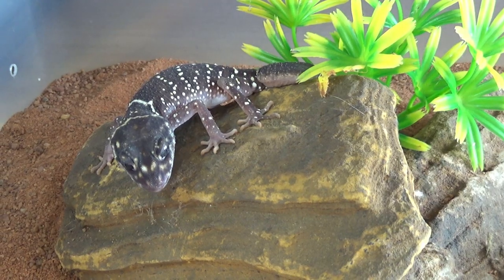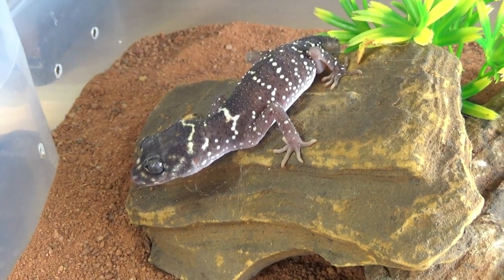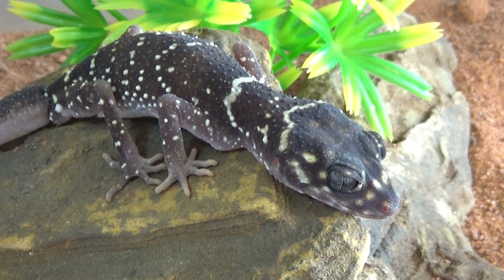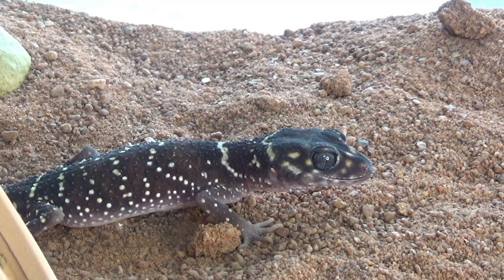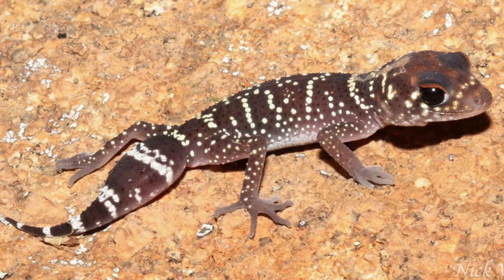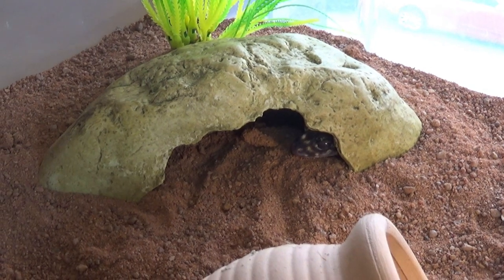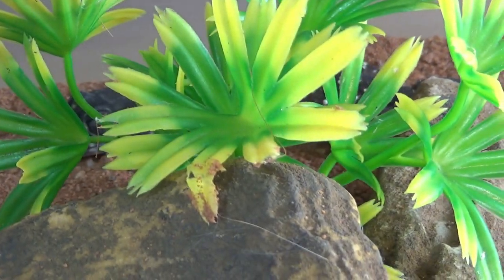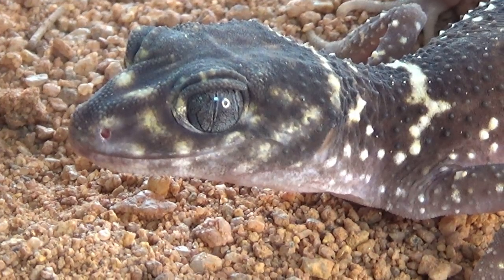Thick Tailed Gecko Care